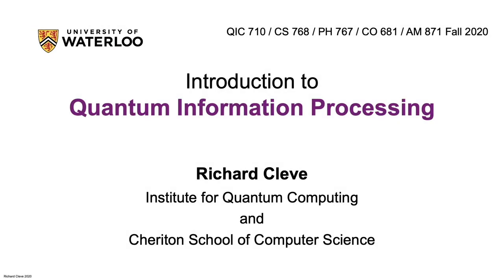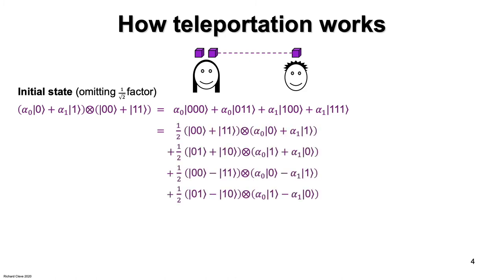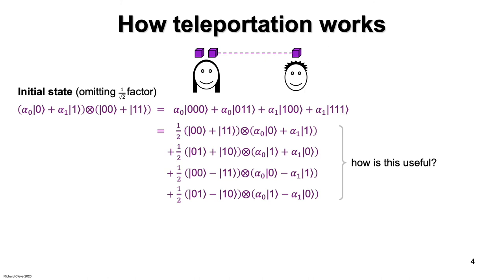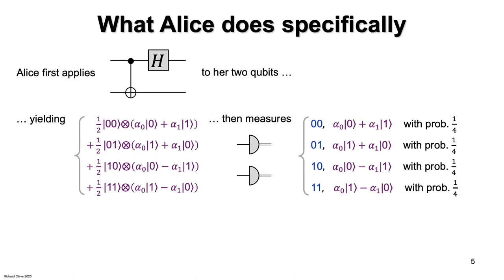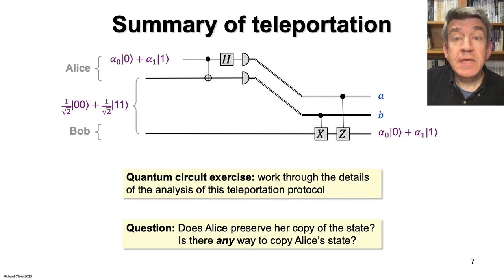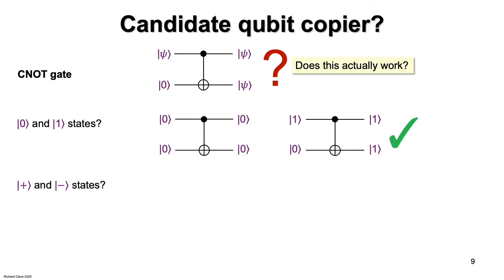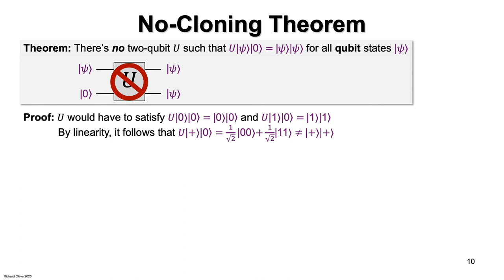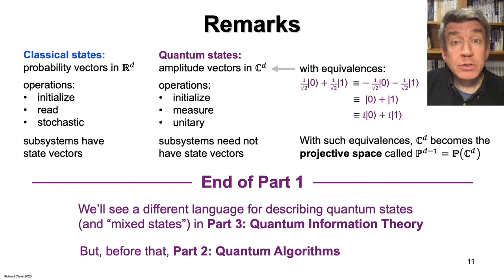4: Teleportation and the question of copying quantum states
Lecture 4 "Teleportation and the question of copying quantum states" of an introductory course on quantum information processing.